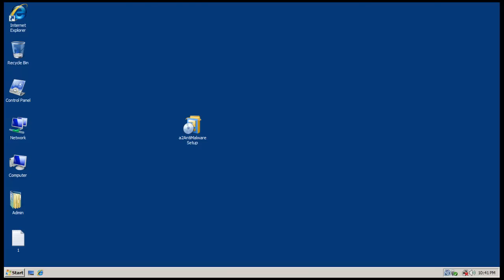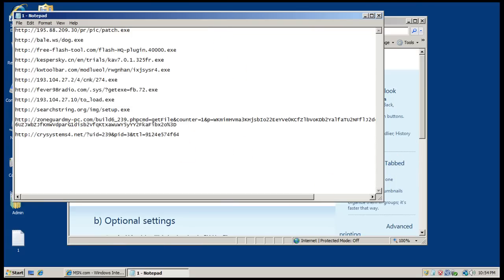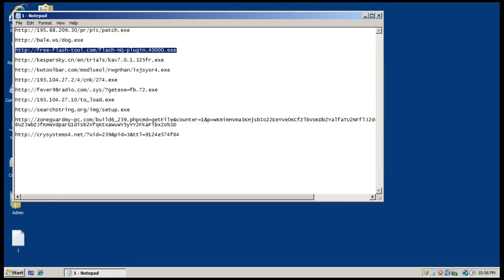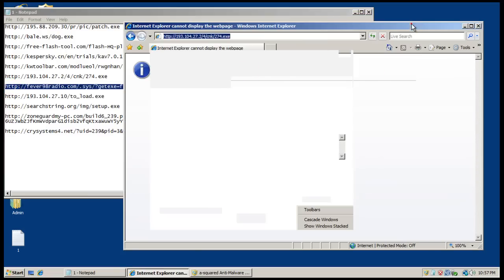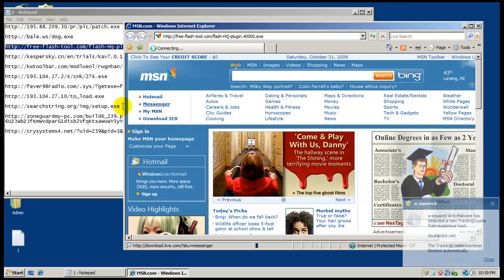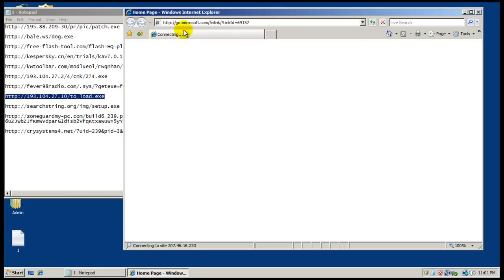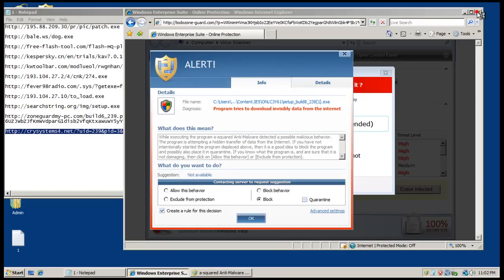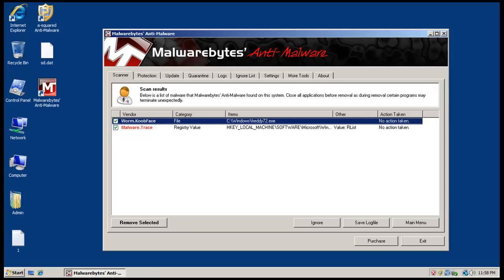A Squared Anti-Malware Review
testing a-squared and yes I know I am a few days late at uploading it.